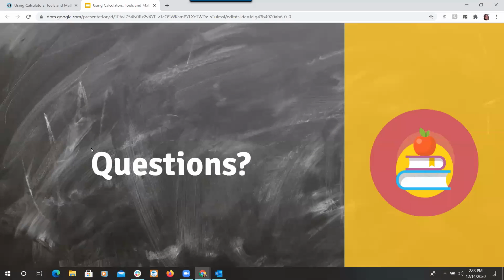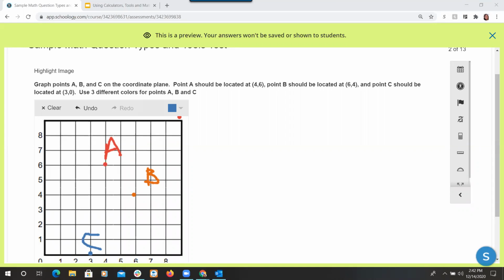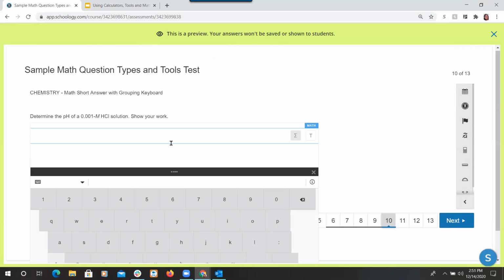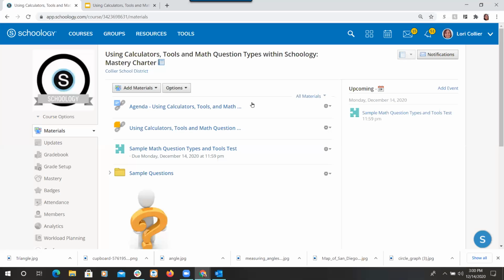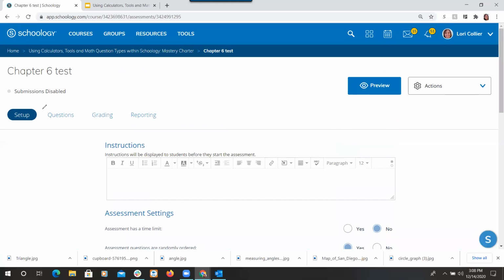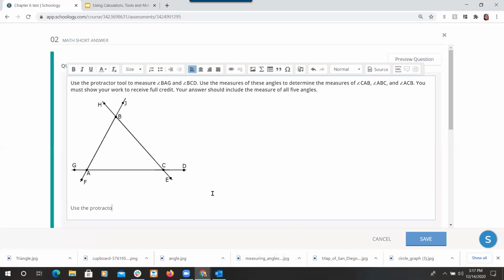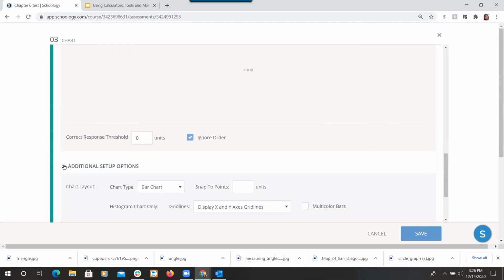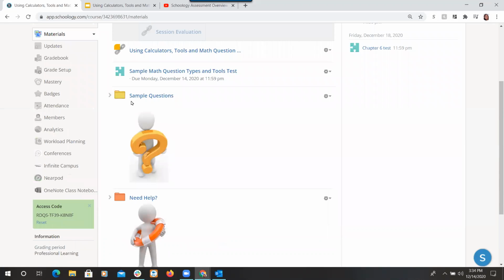Math+Question+Types in Schoology